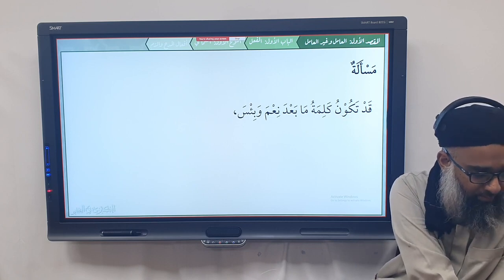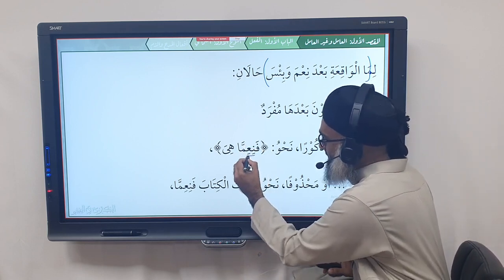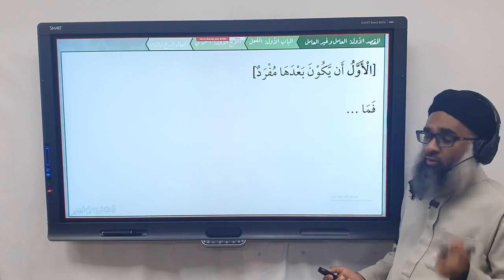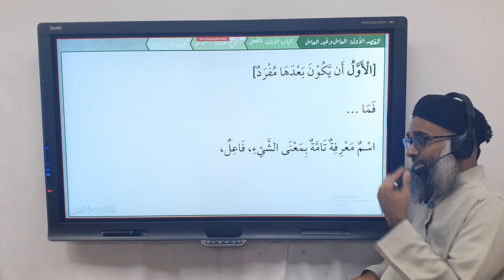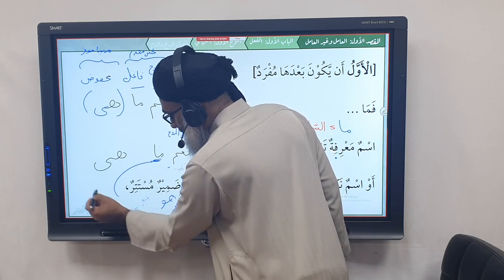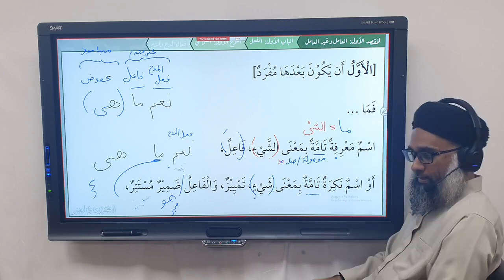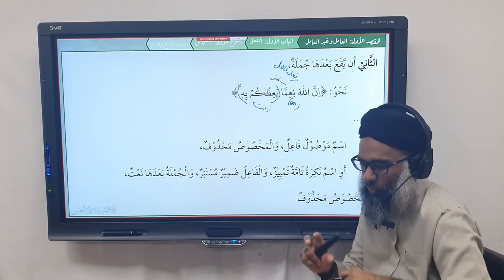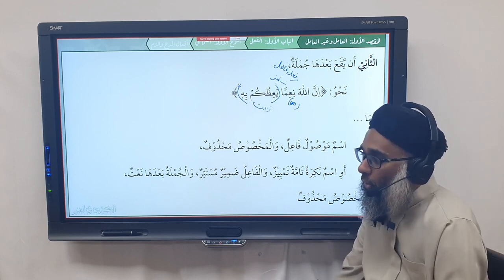Odds and Ends: إعراب نعما هي